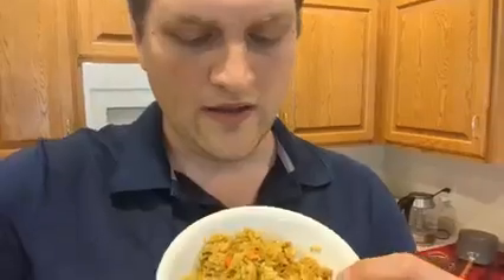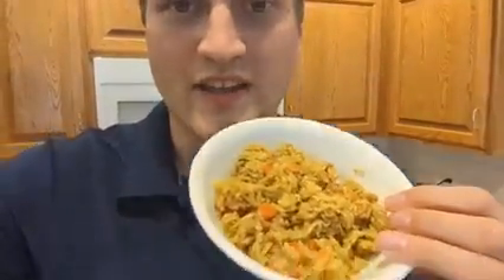Feed my Starving Americans - Week 6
Reflections on the Difference meal, and ideas for how to make it even better in the future.